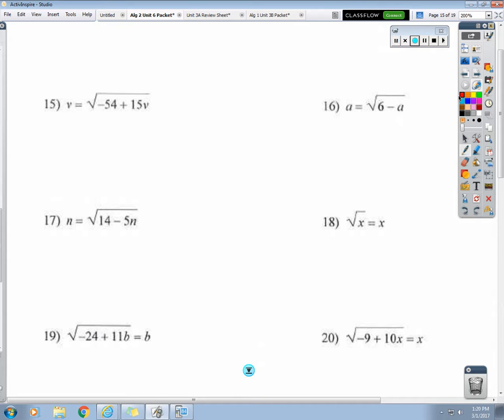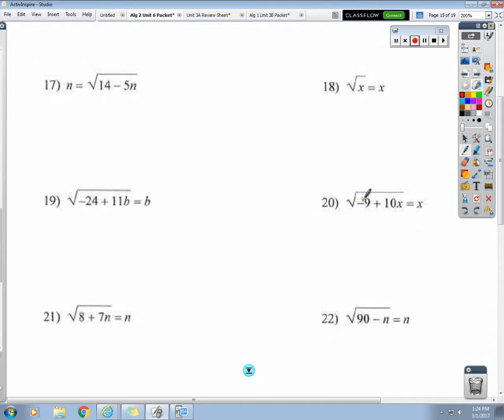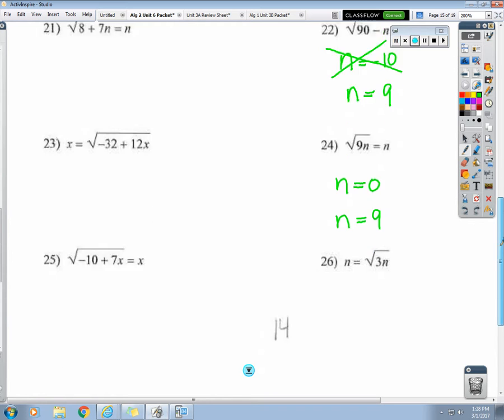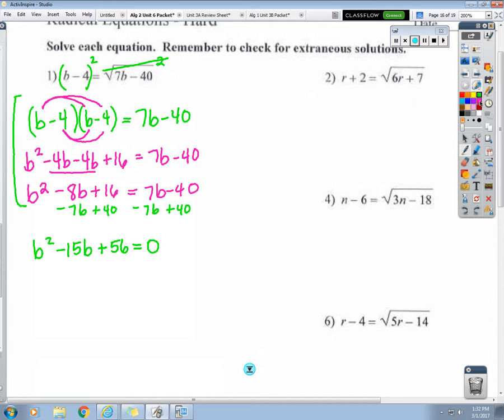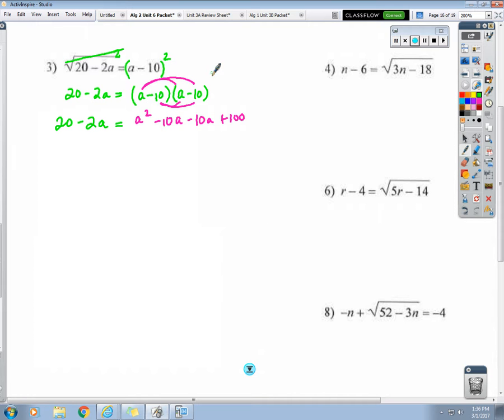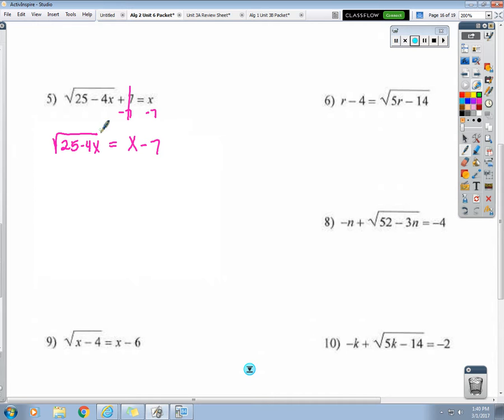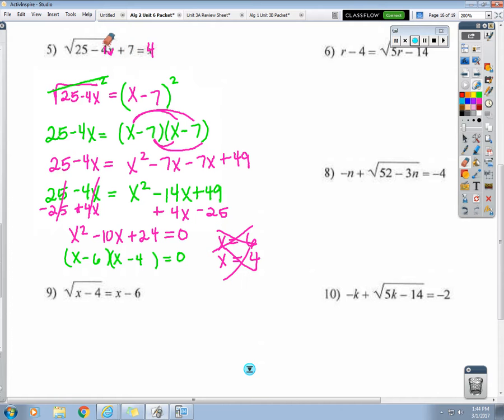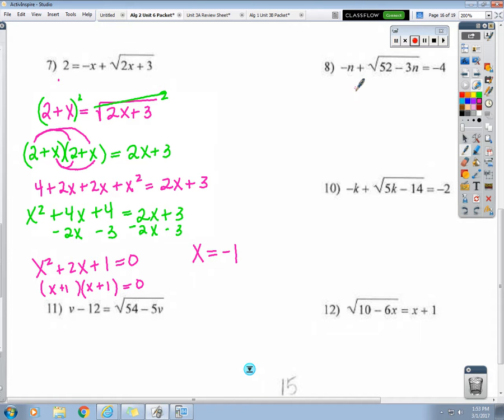Alg 2 Unit 6 3 1 17